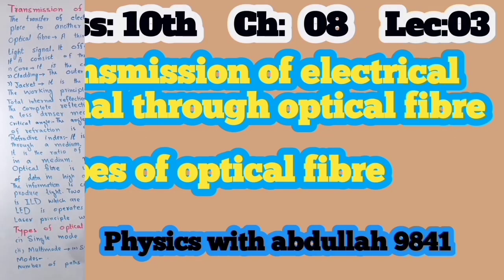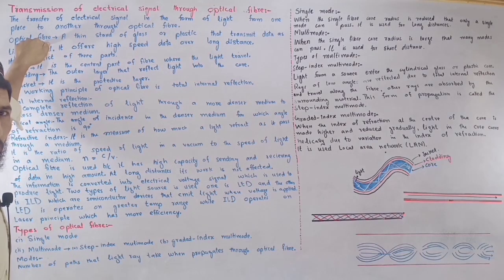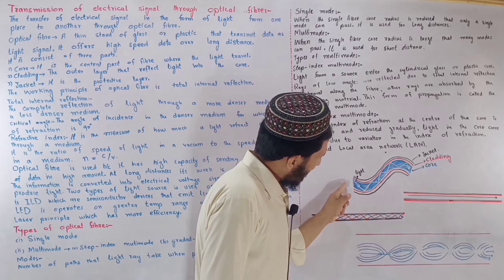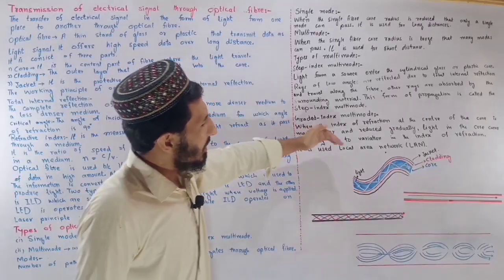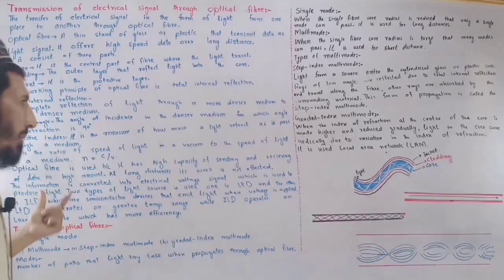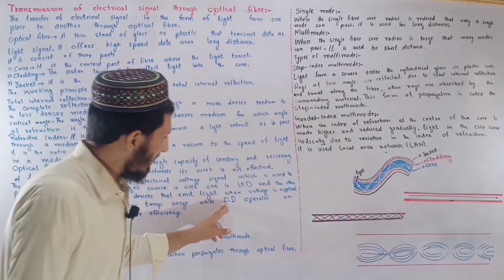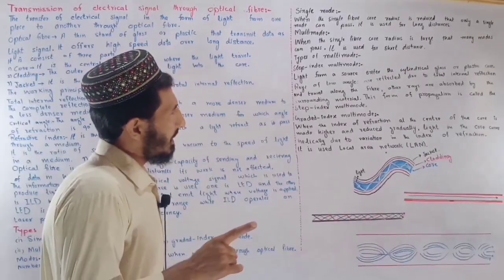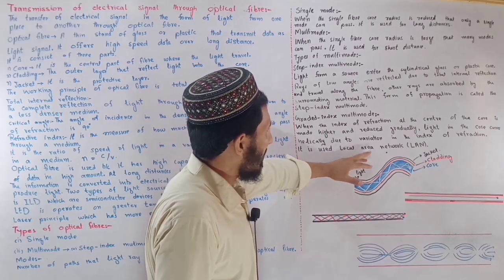Transmission of electrical signal through optical fibre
transmission of light signal through optical fibre class 10
10th class physics
class 10 physics chapter 17
optical fiber
types of optical fiber
types of optical fibre in engineering physics
optical fibre
types of optical fiber cable
introduction to types of optical fiber
classification of optical fibre
physics types of optical fibres
10th class physics
physics class 10 optical fibre
physics
basics of optical fibers
optical fiber class 10 physics
overview of types of optical fiber in physics 1
physics with abdullah
physics with abdullah 9841
physics
class 9 physics
abdullah
gcse abdullah khan
abdullah khattak
revision by abdullah khan
hameed abdulllah
physics chapter
fsc physics
ssc physics
physics test
simple physics
physics teacher
medical physics
grade 11 physics,a'levels physics
motion in plane by abdullah sir
physics in medicine
physics
physics in pashto
pashto lecture
branches of physics in pashto class 9th chapter 1st lecture 1
physics lecture
types of physical quantities in pashto
9th physics pashto
pashto
9th class physics in pashto
physics pushto class
kpk textbook board physics lecture
lectures of biology
9th class lecture pashot
physics kpk
ninth grade lecture pushto
physical quantities in pashto
lectures